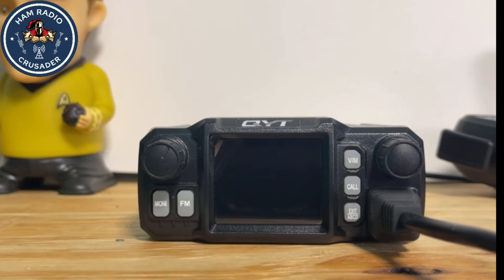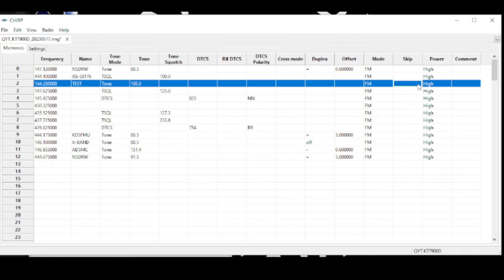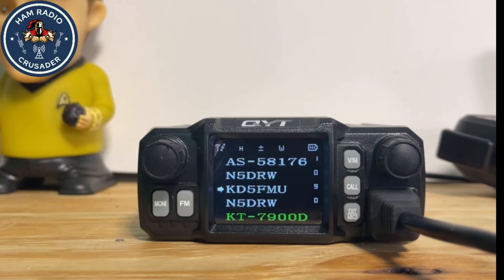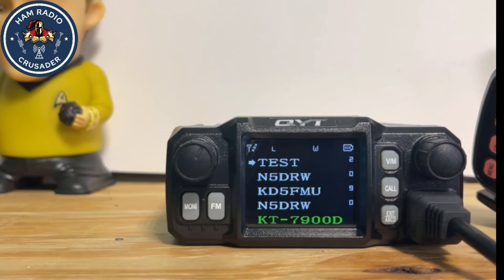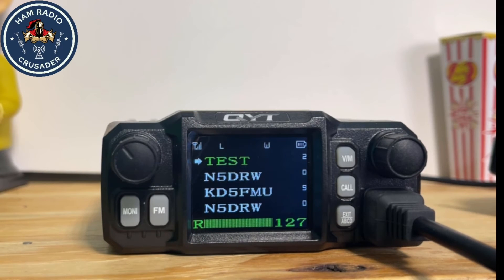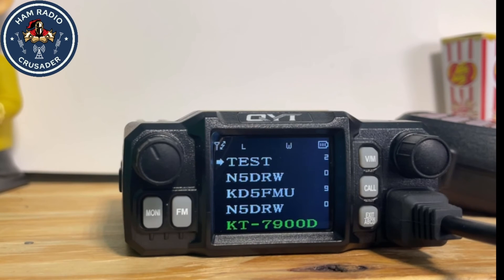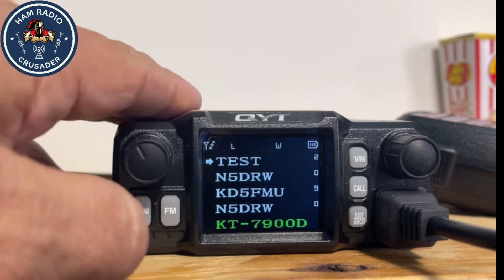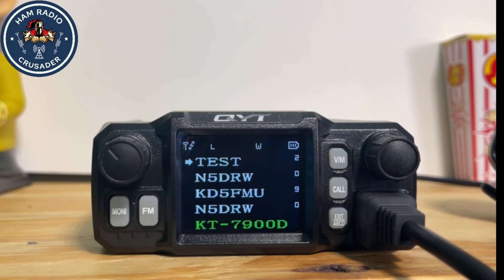Programming the QYT KT-7900D with CHIRP Next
Hello CRUSADERS! Today we are programming the QYT KT-7900D with Chirp Next. Star Tuned!! HAM ON!!!

Check us out on TikTok and Instagram, @OkieArchaeology

God Bless and God Love Ya!!